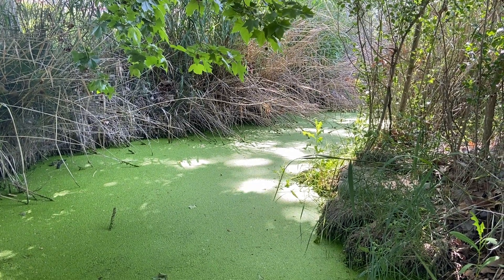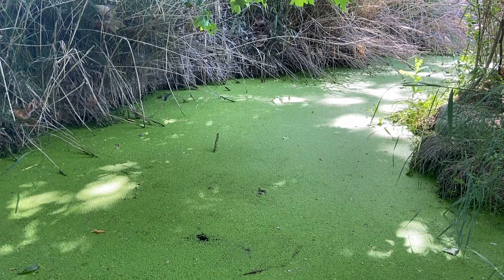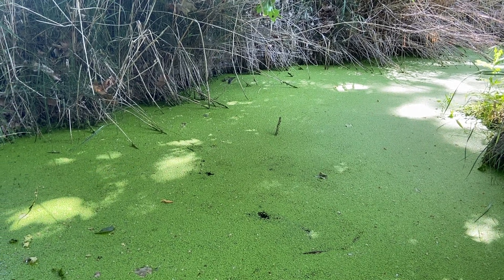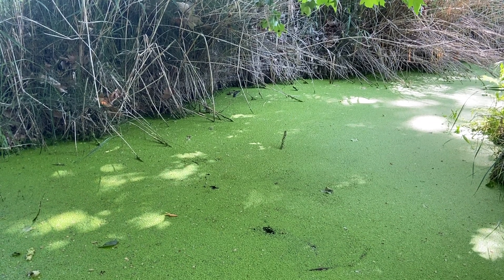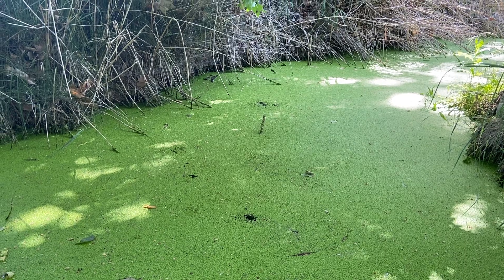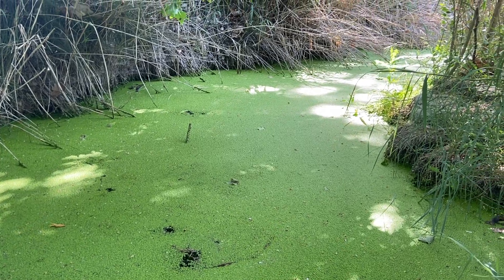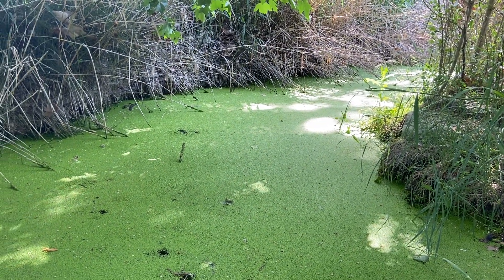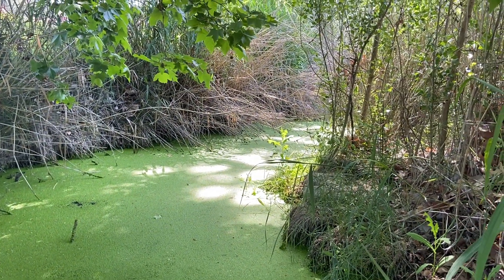Lemna minor is a thing of beauty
Lemna minor is the proper name for this delicate layer of greenery that covers the surface of ponds. More commonly known as duckweed, and erroneously referred to myself as duck moss. No matter what you call it, it has a special place in my heart, and within the natural world.